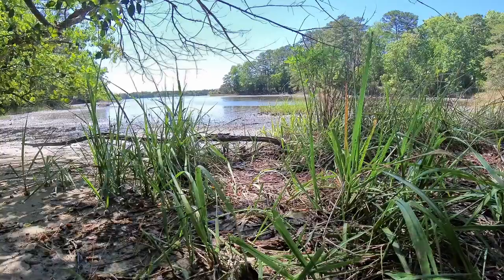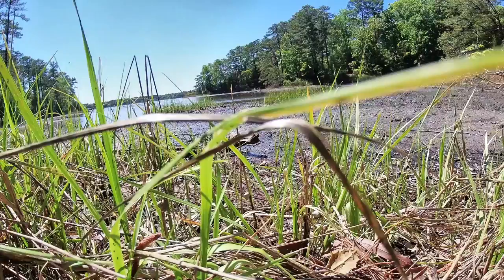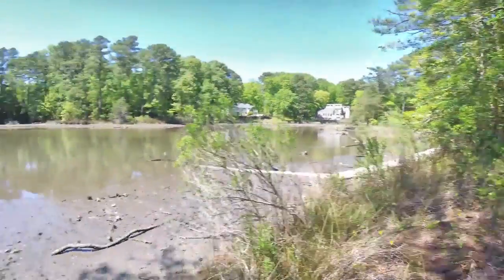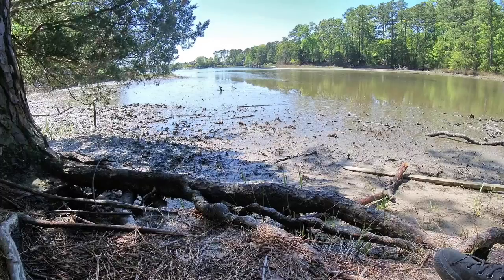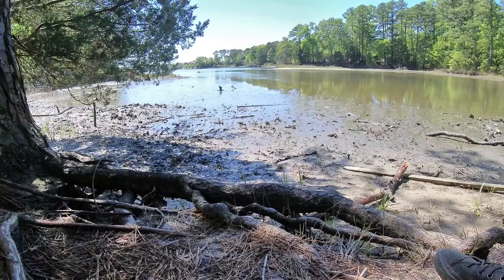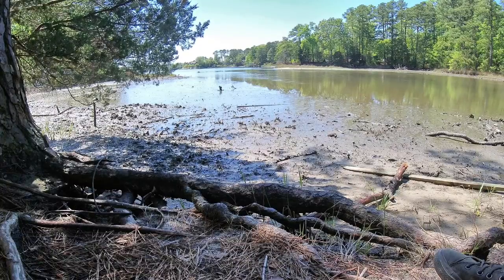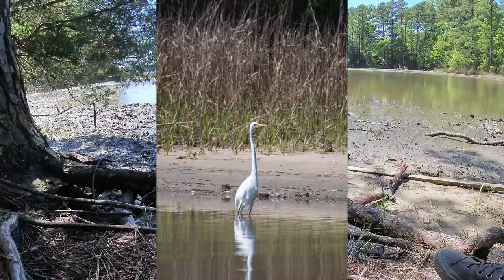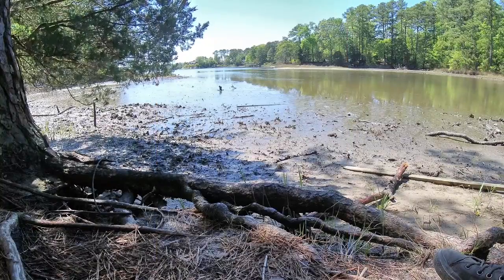Cracked Crab For Lunch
Nothing crazy today, got a few shots of a couple of diners at Great Neck Park.

My gear . . .

Sony ZV1
Sony X3000

Feelworld MA5
Aputure MC (X6)
Godox AD200Pro
Godoz V860ii